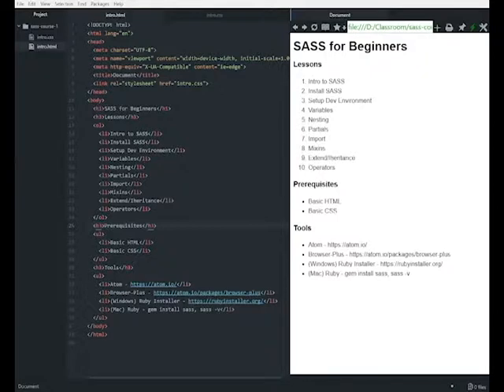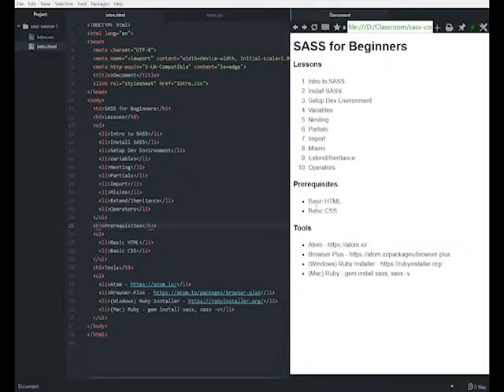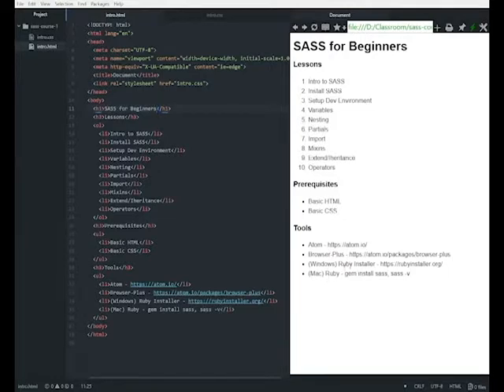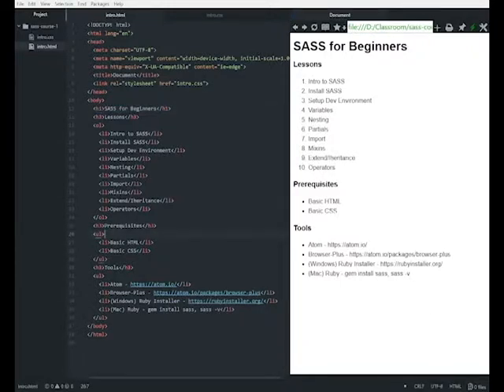Sass & SCSS for beginners - part 1